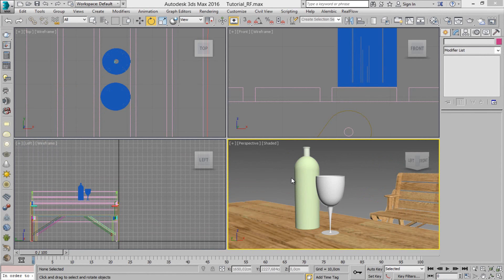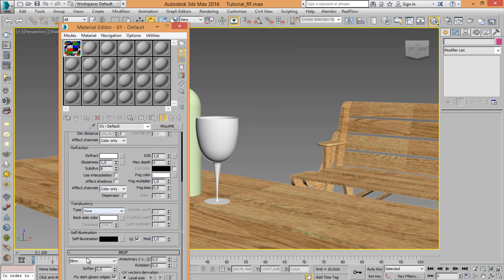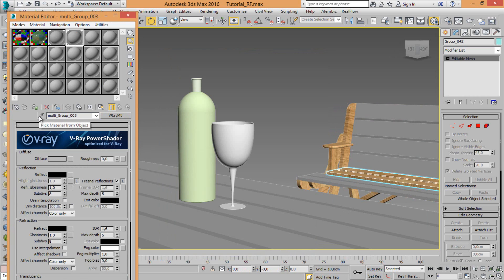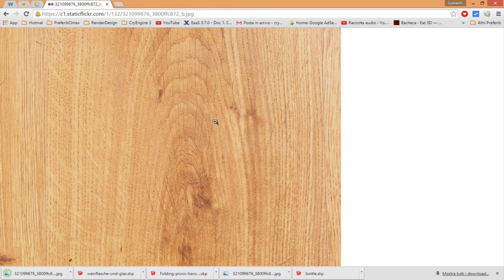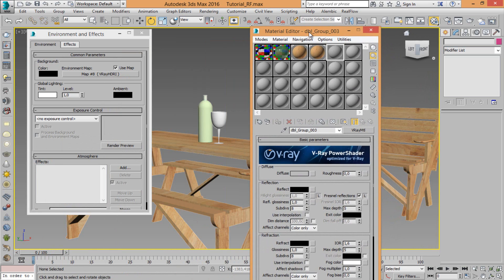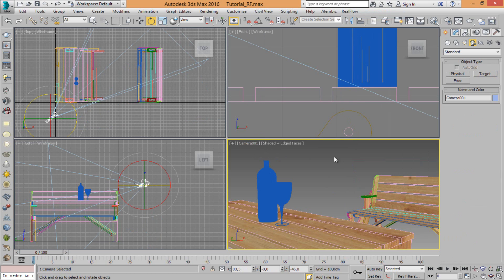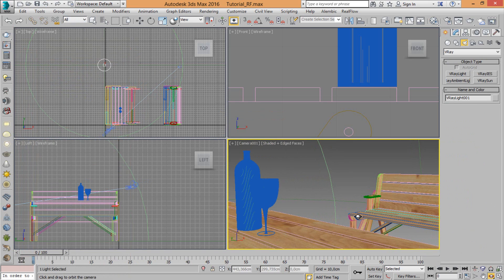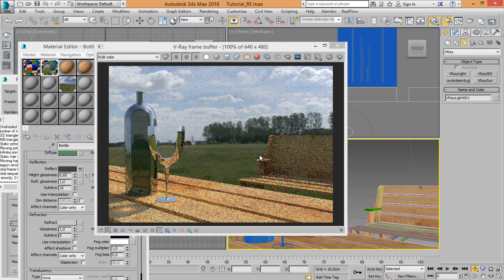3ds max + Realflow Tutorial + Download (Part 2)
How to make a scene with 3ds max and realflow.
3D glass modeling + glass & water materials creation + render with VRay.

Using VRay's  material to create transparent glass with reflection & refraction, global illumination.

link
Realflow :